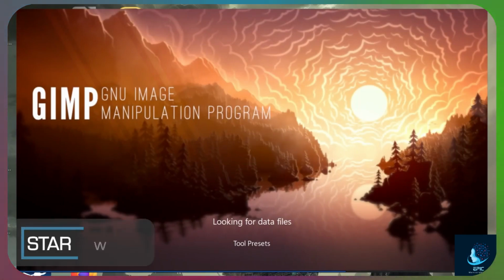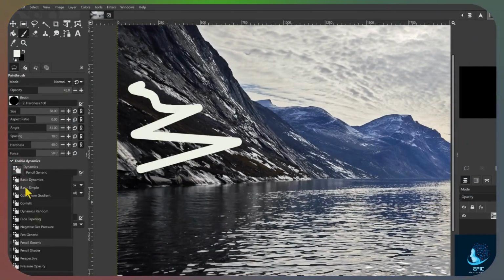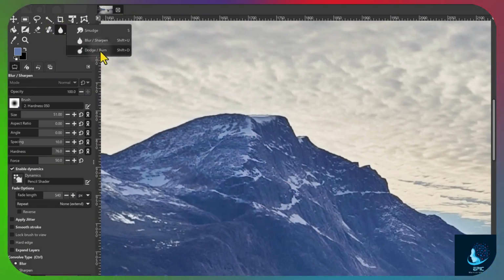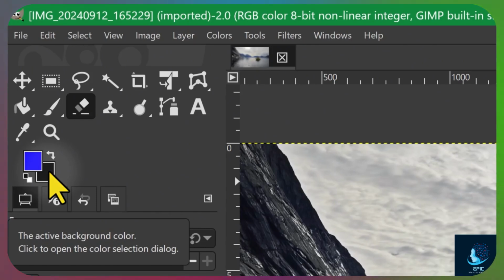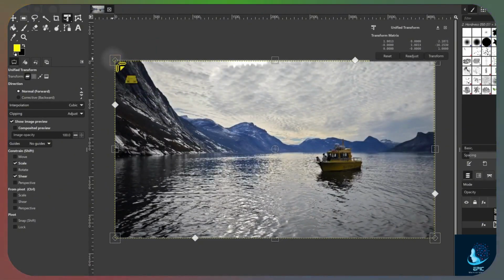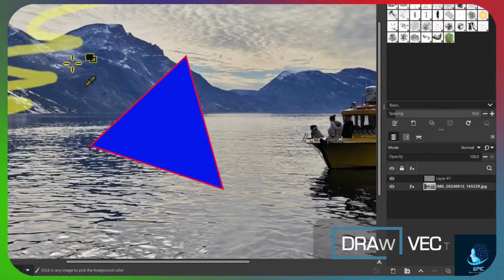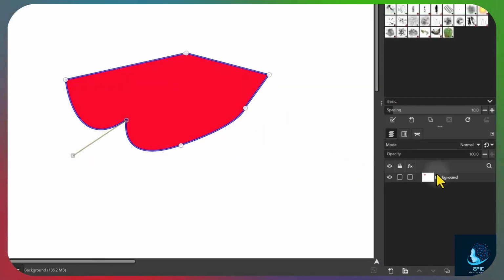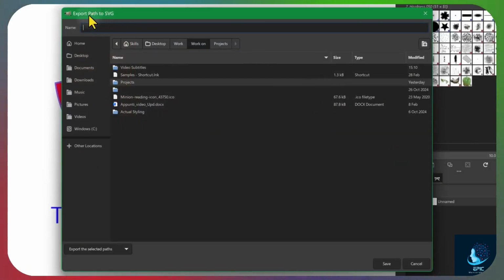GIMP 3.0 Tutorial for Beginners | Free Photoshop Alternative!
Ready to master photo editing without spending a dime? In this beginner-friendly video, I walk you through GIMP 3.0, the newest version of the powerful free and open-source image editor that rivals Photoshop! Whether you're just starting out in graphic design, need a reliable tool for photo manipulation, or want to explore creative digital art—GIMP 3.0 has you covered.

In this tutorial, I’ll take you step-by-step through the GIMP 3.0 interface, showing you how to open files, use essential tools, adjust images, apply filters, and save your final designs. You’ll learn everything from basic edits like cropping and resizing to adding text, layers, and effects.

GIMP is perfect for students, content creators, designers, and photographers who need a powerful tool without the high cost. By the end of this video, you'll feel confident using GIMP 3.0 to bring your visual ideas to life. Be sure to watch till the end for bonus tips and shortcuts to speed up your editing process!